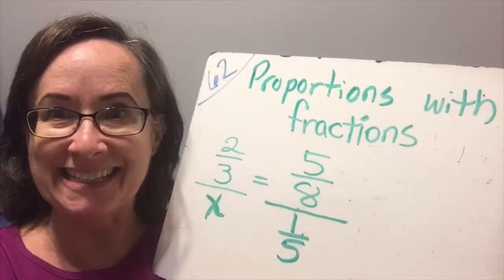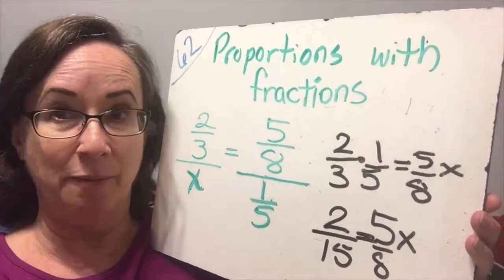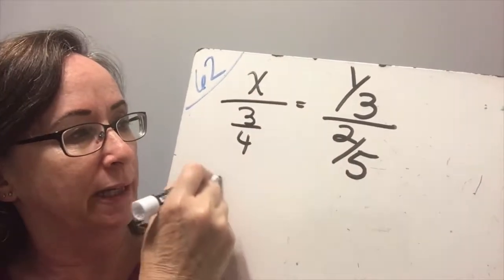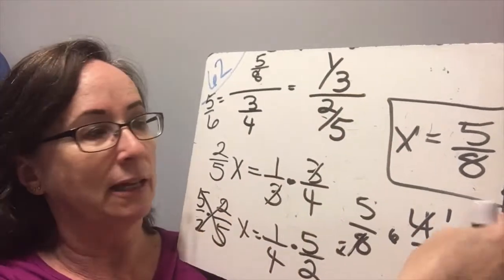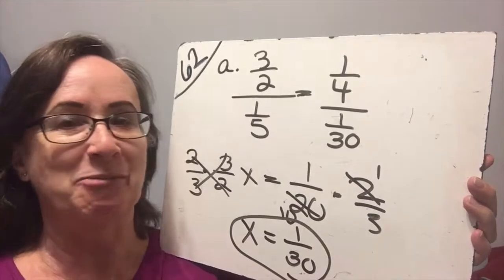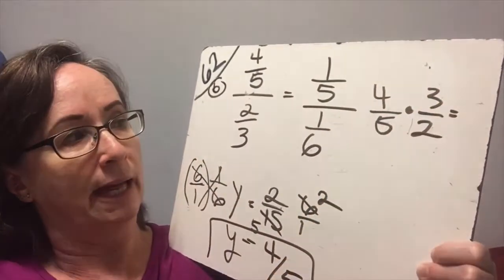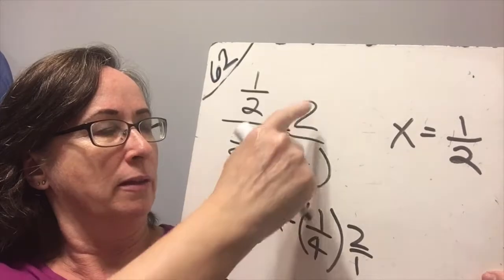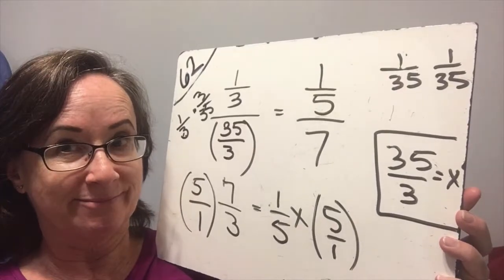Saxon blue book algebra half lesson 62 Proportions with fractions